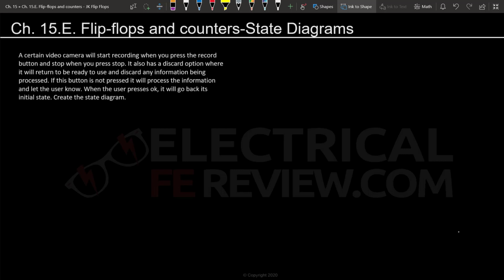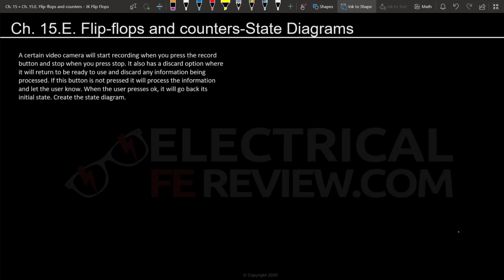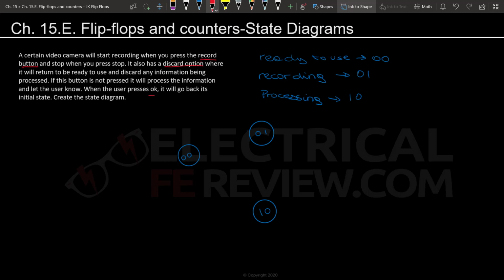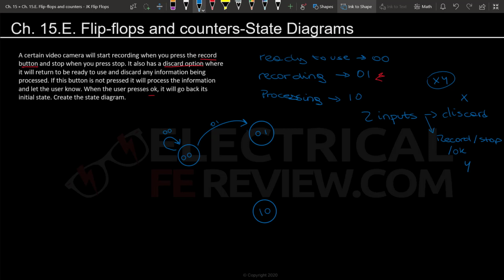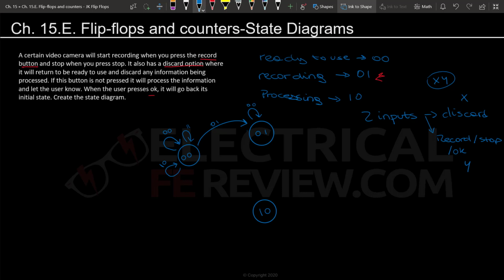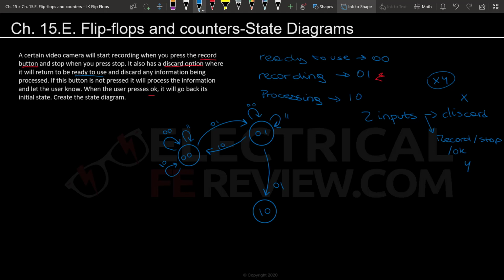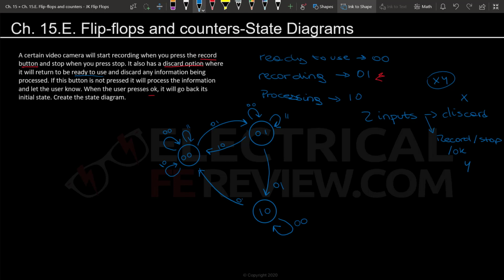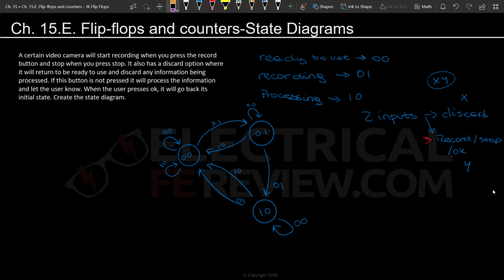State Diagrams and Digital Logic - Comprehensive Guide for the NCEES Electrical and Computer FE Exam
In this comprehensive tutorial, we delve into the world of state diagrams, a crucial tool in understanding and simplifying digital systems for the FE exam. We begin by discussing the purpose of state diagrams and how they allow us to convert complex physical systems into manageable digital ones.

Video Contents:
0:00:00 - Introduction to State Diagrams
0:00:13 - Converting Physical Systems to Digital
0:00:28 - Example Problem Introduction
0:00:53 - Defining the States of the Video Camera
0:01:33 - Naming the States in Binary
0:02:01 - Importance of Bit Inclusion
0:02:17 - Drawing the State Diagram
0:02:30 - Identifying Inputs and Their Effects
0:03:02 - Explanation of the Discard and Record/Stop/OK Buttons
0:03:28 - Representing Inputs with Arrows
0:04:26 - Sequential Approach to State Diagrams
0:05:00 - Handling Multiple Inputs
0:05:44 - Transitioning to the Processing State
0:06:08 - Explaining the Override Functionality
0:06:44 - Finalizing the State Diagram
0:07:18 - Conclusion and Recap

Using the example of a video camera system, we define three states: ready to use, recording, and processing. We then proceed to name these states in binary, explaining the importance of bit inclusion along the way.

Next, we draw the state diagram, identifying the inputs and their effects on the system. We explain the functionality of the discard and record/stop/OK buttons and how they are represented with arrows in the diagram.

We also discuss how to handle multiple inputs and the transition to the processing state. We then explain the concept of an override functionality, where one input can override another, and how this is represented in the state diagram.

Finally, we finalize the state diagram and provide a recap of the entire process. This tutorial is perfect for beginners looking to understand state diagrams, as well as those seeking to deepen their existing knowledge. Join us as we demystify state diagrams and make them an accessible tool for everyone!

Ready to master the Electrical FE Exam? Don't miss out on our expert-led online course, with video examples and practice problems. Best of all, it's 100% FREE! and take the first step towards passing the FE exam.